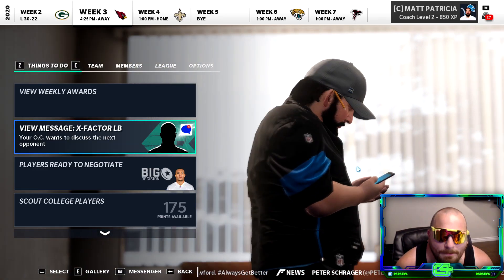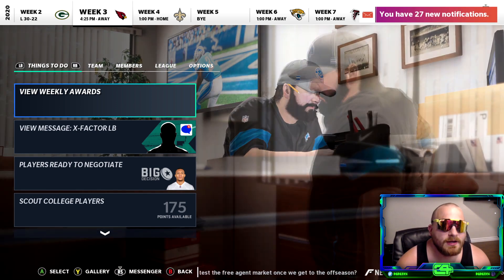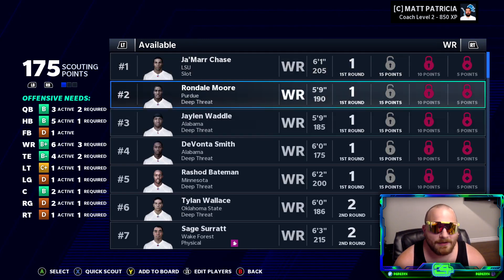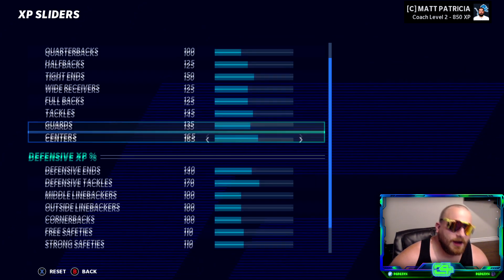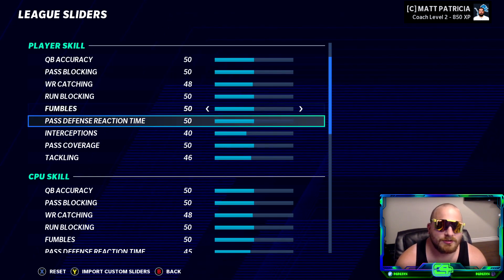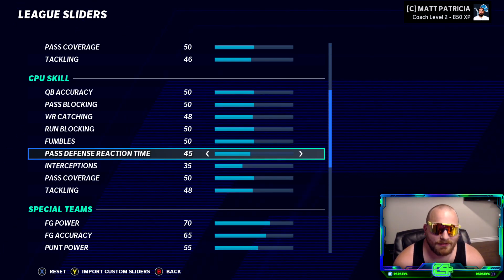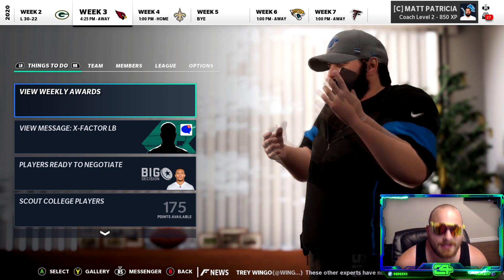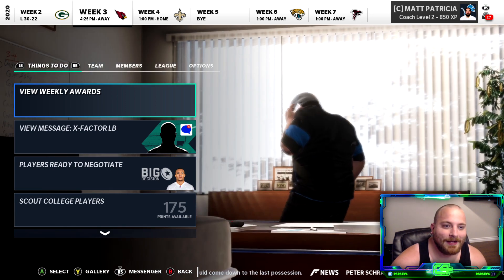Best All Madden Franchise Gameplay Sliders + XP Sliders for Madden 21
Here are the best version 1 sliders for gameplay and XP in Madden 21.

For the base line we used Matt10's new Madden 21 sliders which the All-Pro settings can be found

C4 is the originator of the Realistic Rebuild on YouTube and we're now into Madden 21 season where you will find Madden 21 Rebuilds, Madden 21 Realistic Rebuilds, Madden 21 Franchise Mode and Madden 21 The Yard gameplays.